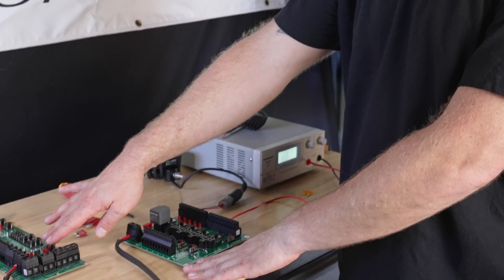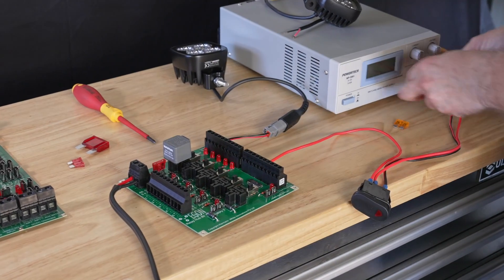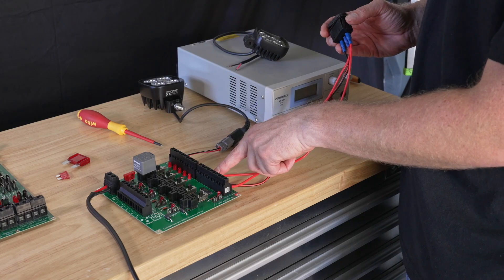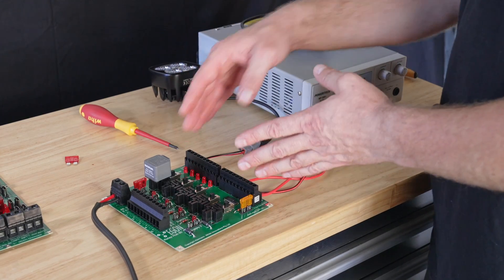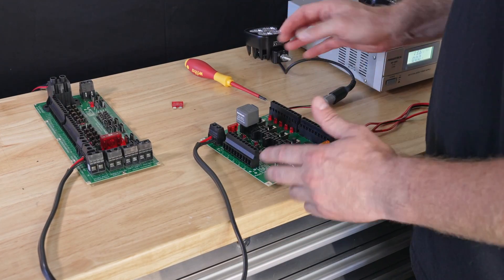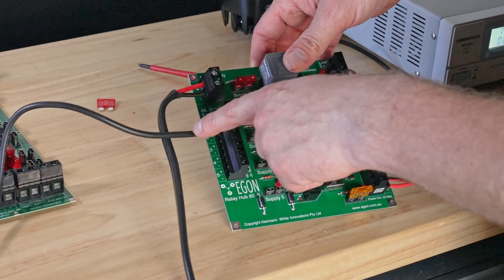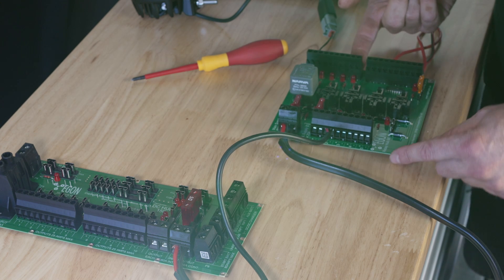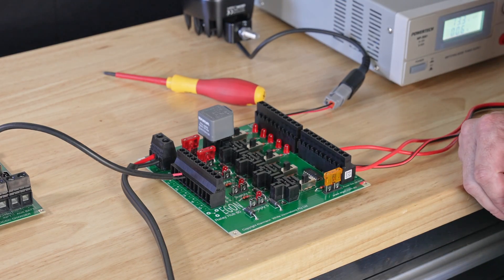EGON RELAY-HUB. Wiring to DC-HUB/power distributor/fuse/power@EGONGame-changingsimplicity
The EGON Relay Hub is a 12 - 24 Volt combined switching and fusing hub which can be used as a standalone or in combination with an EGON DC Hub, it can be an add on for switching and or extra circuits. It has been designed to make it extremely easy to integrate switching into your electrical DC system. It also works great as a combination of switched outputs and constant outputs with a battery box or small system installation where a more simplified version of the DC Hub is required.

It features:

Blown fuse indicators
Outputs active indicators
5 individual switching / constant power supply circuits
Override switches on the board for added redundancy
Switch power supply circuit
High quality screw connectors for easy connection of cables (no special tools needed)
Sockets for 5 x standard automotive relays (available worldwide)
80A maximum current throughout
5 x 25A output circuits

The following connection diagram shows a combination of switched, constant power loads and external switching.

Assembly of Egon EGON Relay-Hub